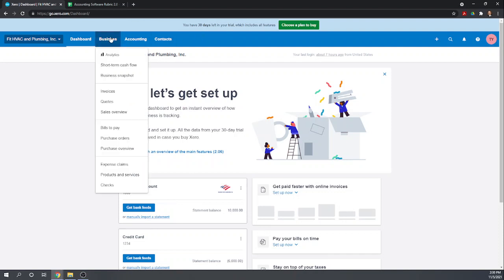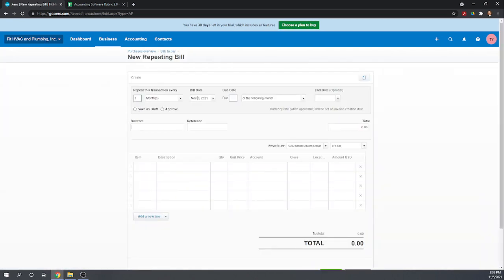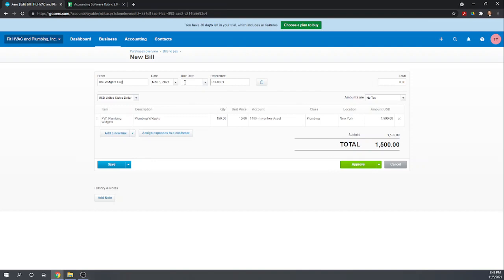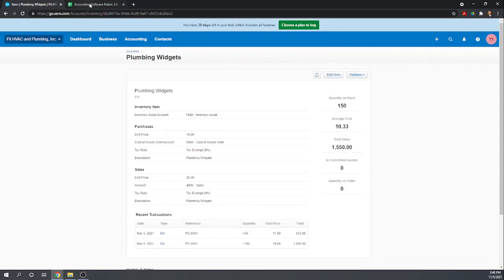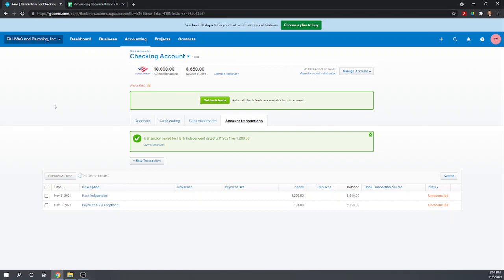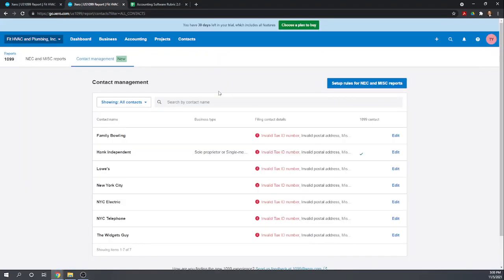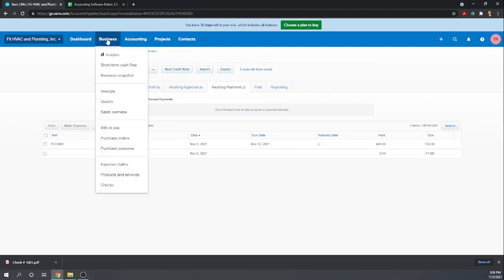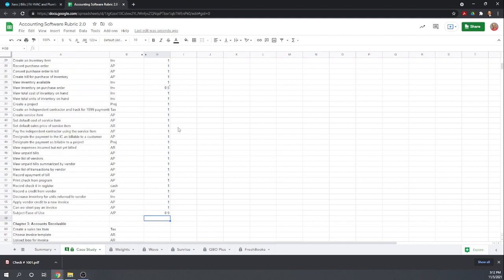FSB Assessment of Xero Accounts Payable Feature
In this video, we’re going to assess Xero Accounts Payable feature. Xero’s accounts payable management is another of their strongest features in our evaluation. However, Xero cannot automatically record recurring expenses. Xero can create recurring bills, but you’ll need to manually record the payment of that bill. Watch this video to learn more about this feature.

Chapters
00:00 Xero Accounts Payable Feature
00:11 Enter a bill from Utility Company
03:05 Record Purchased on a Credit Card
04:47 Record Recurring Monthly Expense
08:28 Create an inventory item
09:53 Record Purchase Order
11:37 Mark as Billed
12:50 Bill Center
18:39 Project Accounting
21:25 Spend Money
26:03 View expenses incurred but not yet invoiced
28:45 Create an Independent Contractor for 1099 payments
30:41 Record the e-payment of a bill
31:36 Pay with a Check / Print a Check
34:21 Vendor Credits
37:30 Spend Cash / Checking Account
40:45 Allocate to outstanding credit